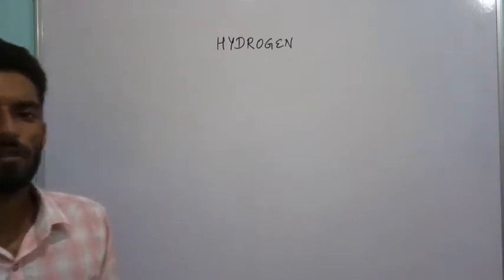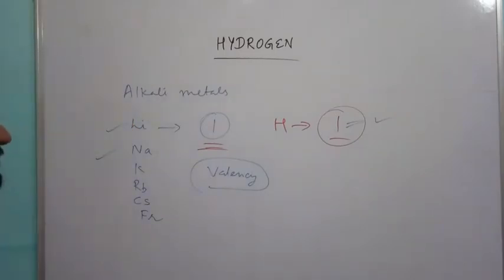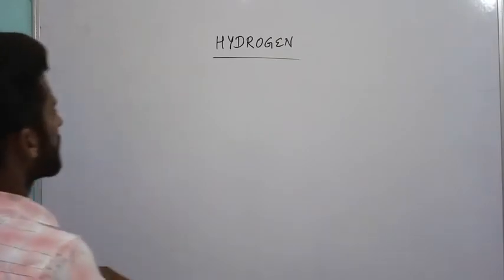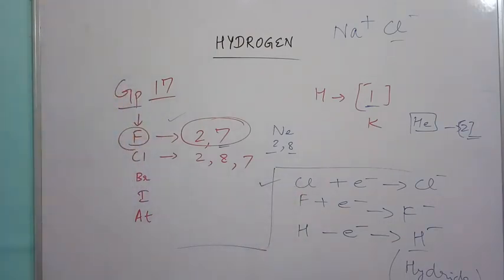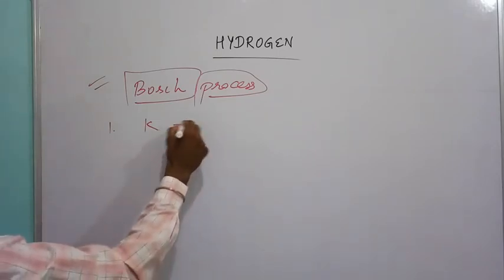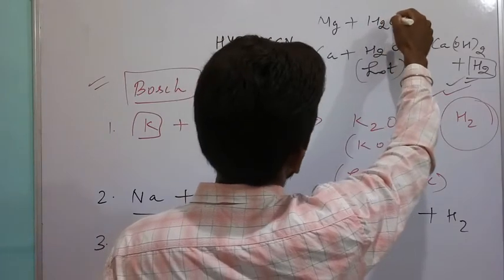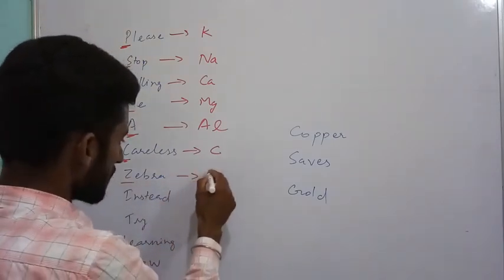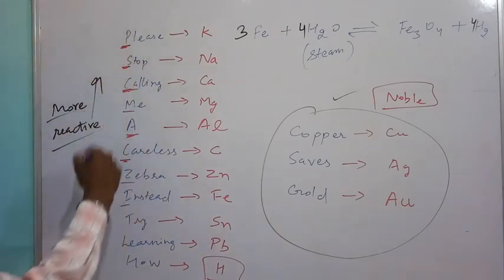9th Hydrogen part 1